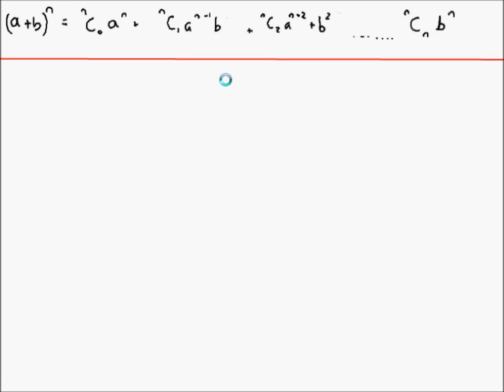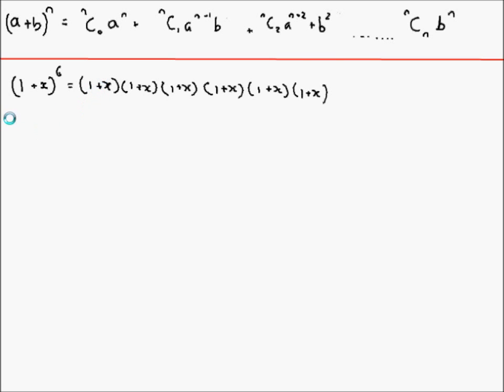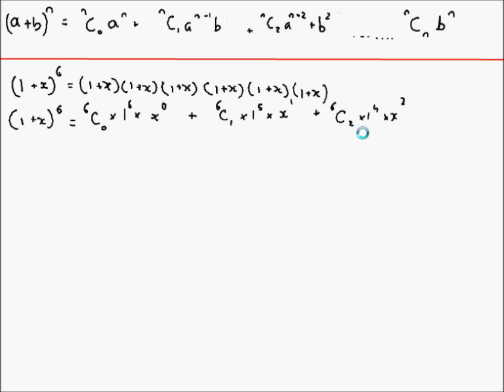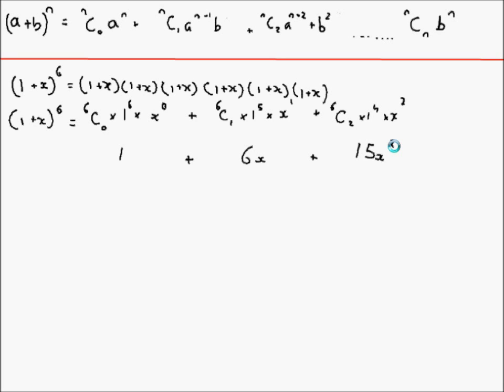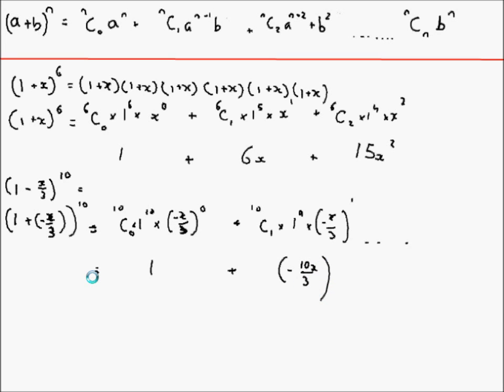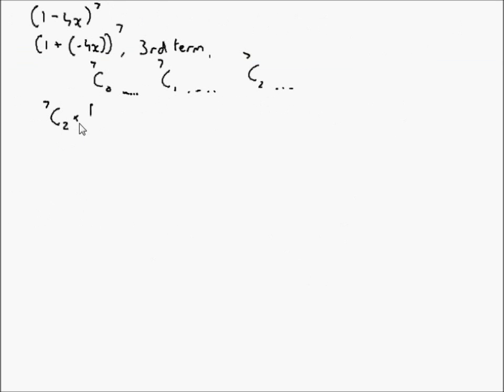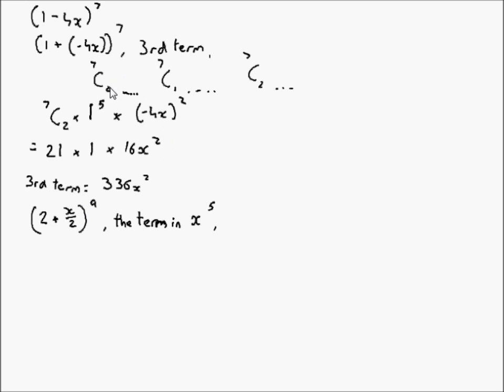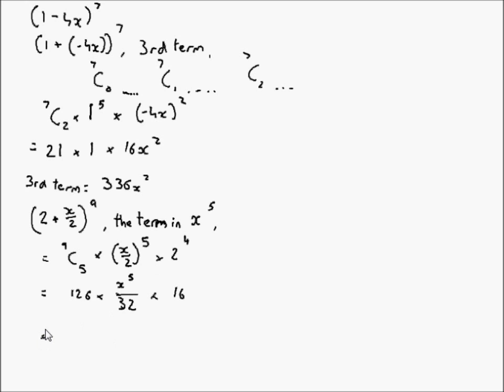A Level Maths - C2 Binomial Expansion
Short introduction in Binomial Expansion, warning, a calculator may be needed!